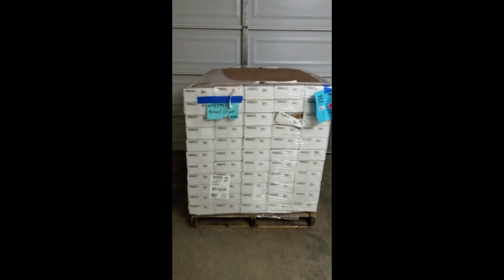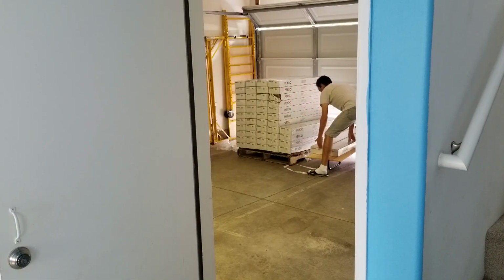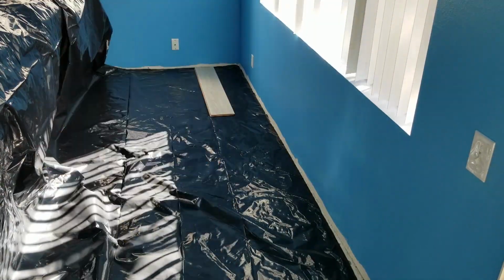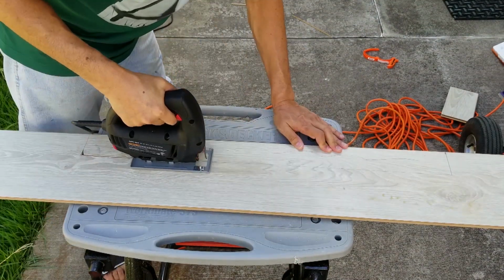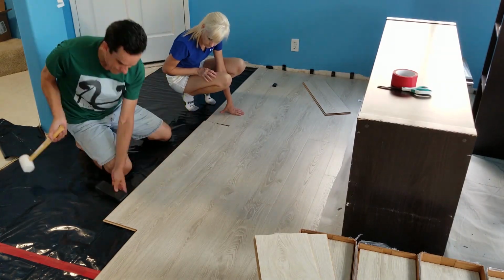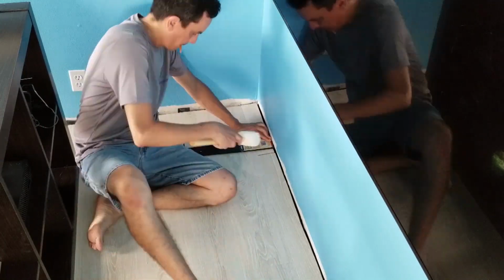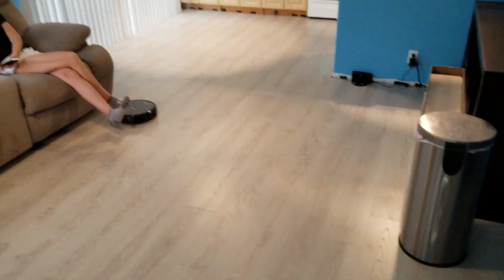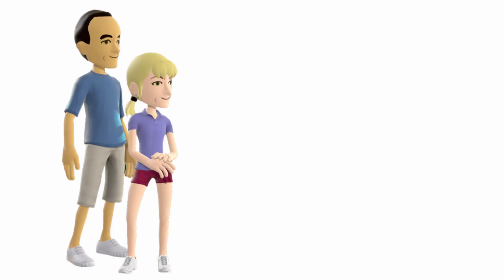Installing Pergo Outlast+ Flooring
Here is the next do it yourself project in our new home. Installing Pergo Outlast+ flooring.
Products Used In The Making Of This Video:
■ Pergo Outlast+ Sand Dune
■ Flooring Install Kit

Tools
■ Ryobi Miter Saw
■ Ryobi Miter Saw Stand